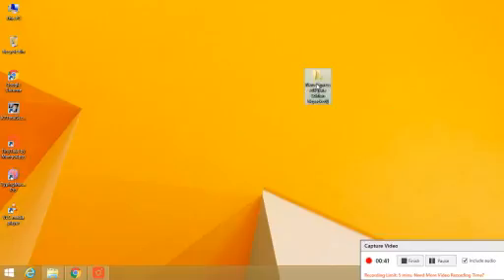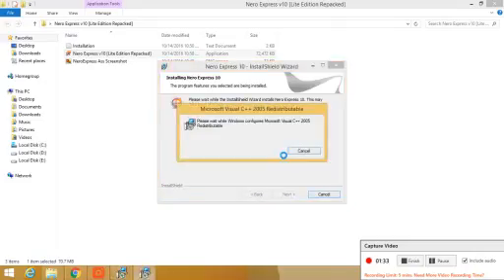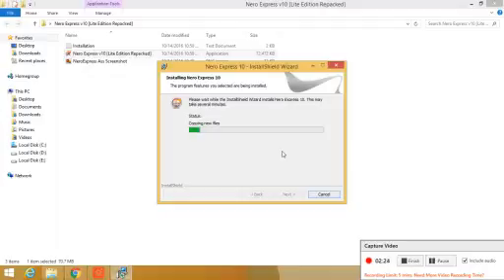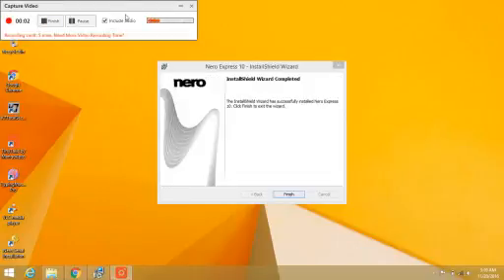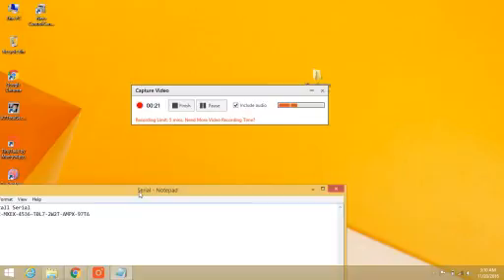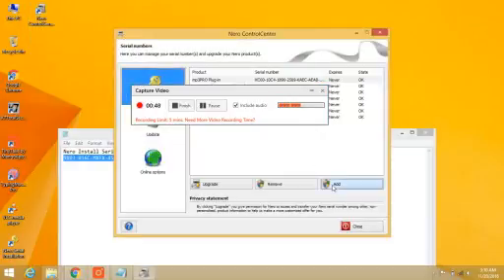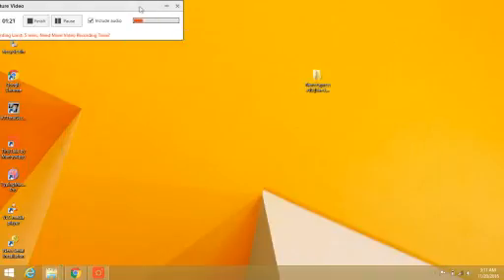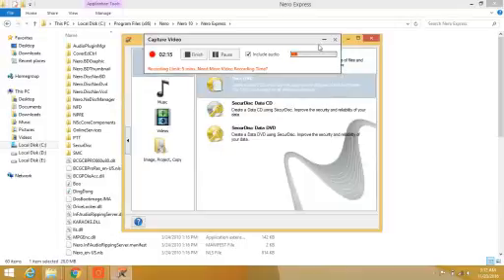How to download and install Nero express v10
Link of Nero express v10:
and
Nero Burning Rom and express v15: